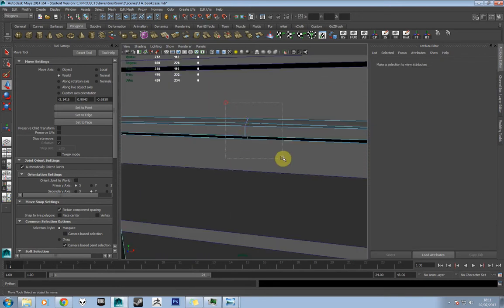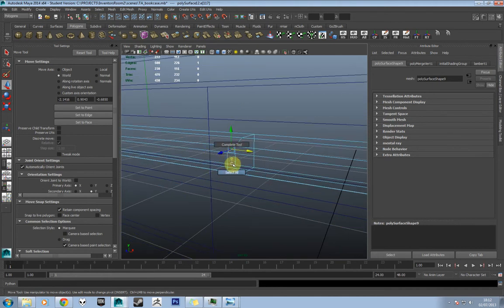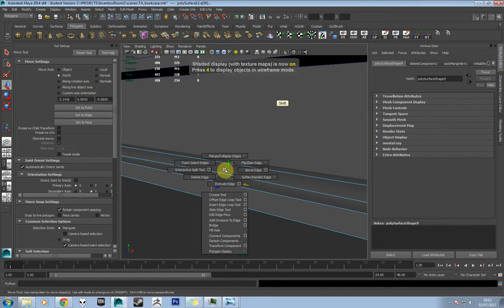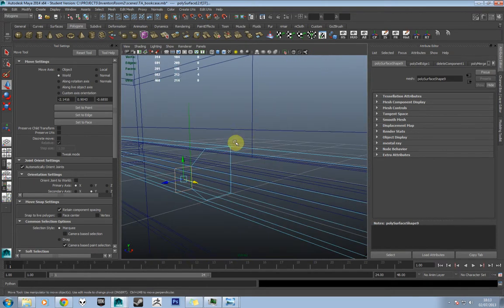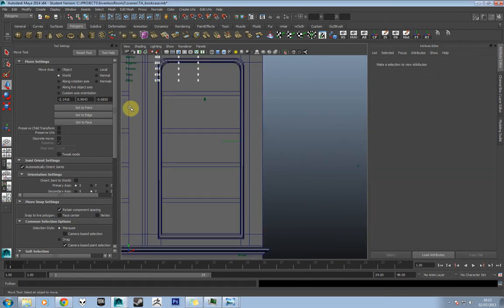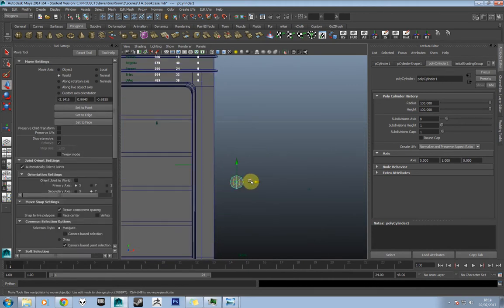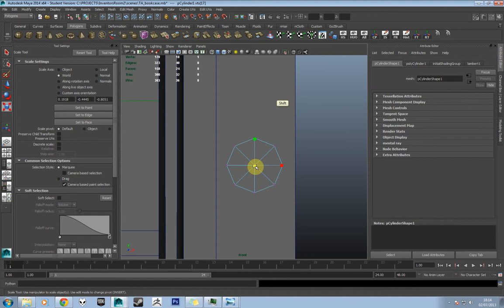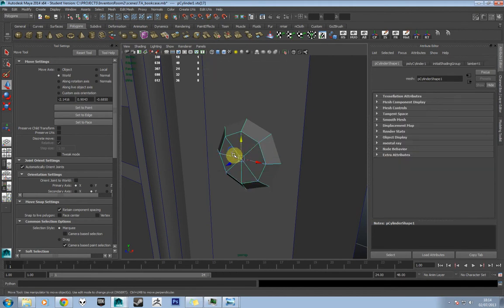Maya Modelling Victorian Wardrobe PT3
A modelling tutorial for Maya where you learn to create a victorian wardrobe - This is Part 3 of 4

There is also an Unwrapping series for this model as well.